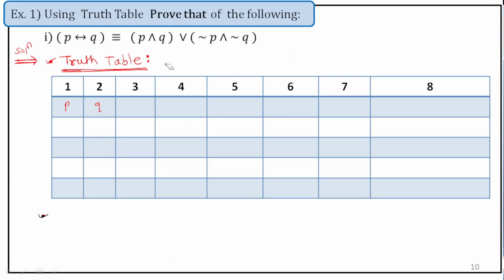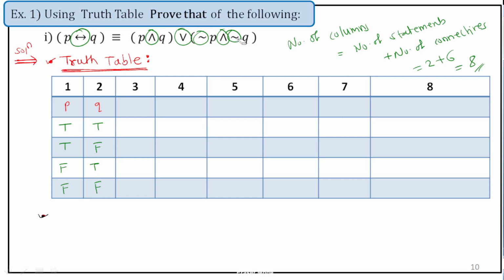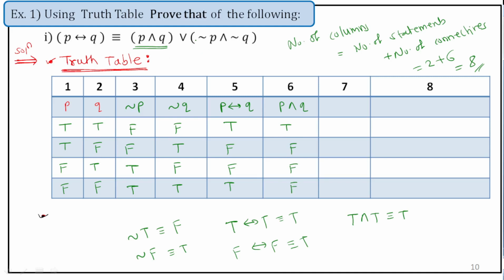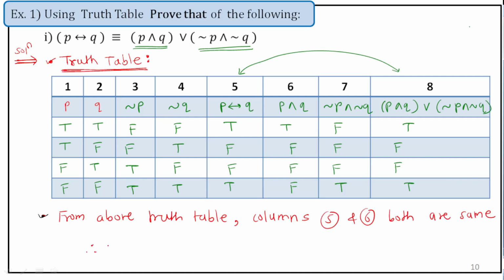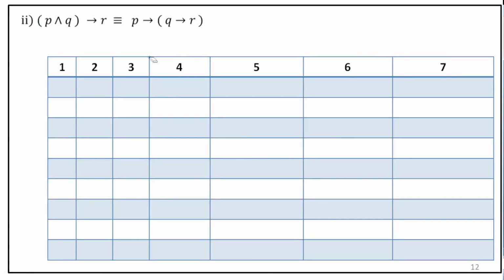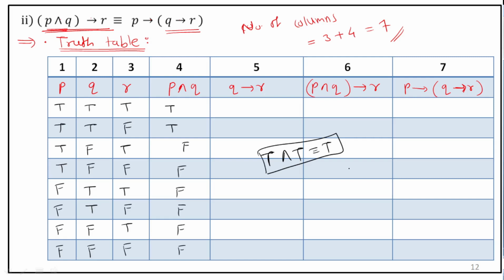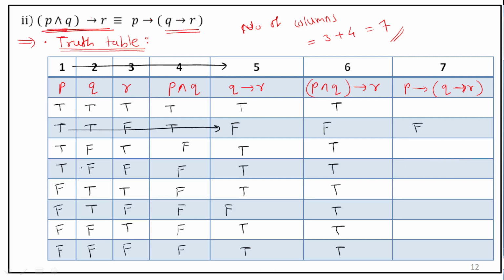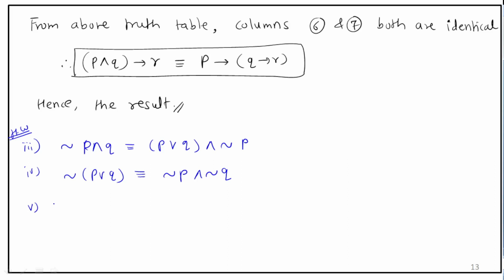#2 Mathematical Logic / Type-I / Truth Table - Examples